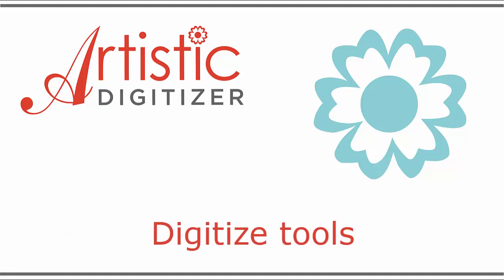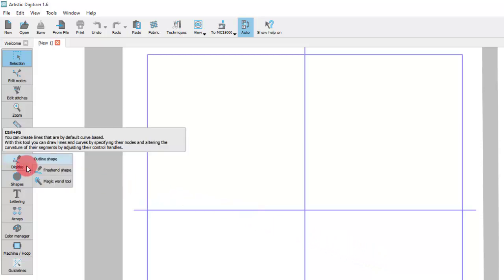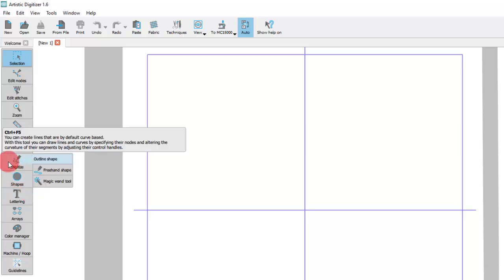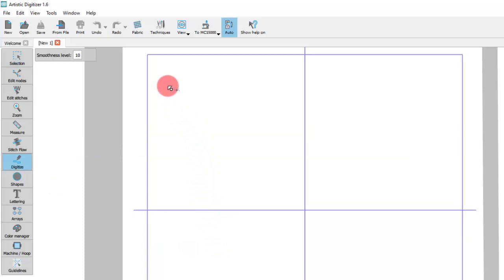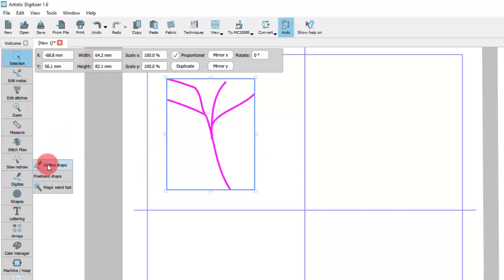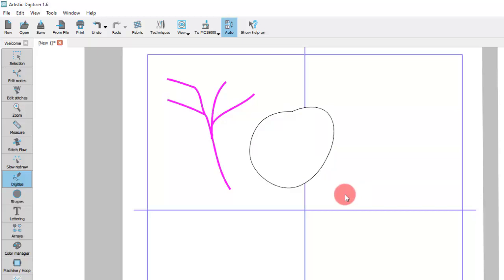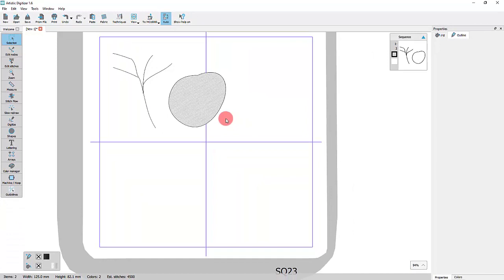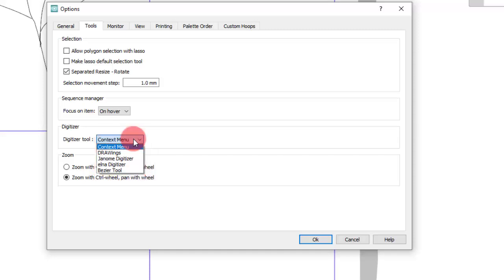Digitize tools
In this video we will make a brief presentation about Digitize tools and in the following videos we will present in detail each tool and their various operation modes.